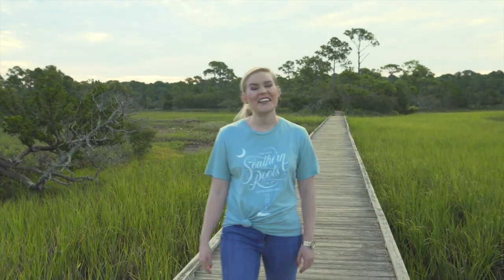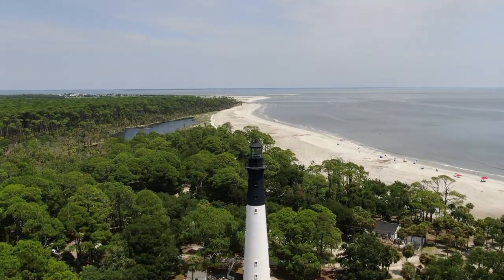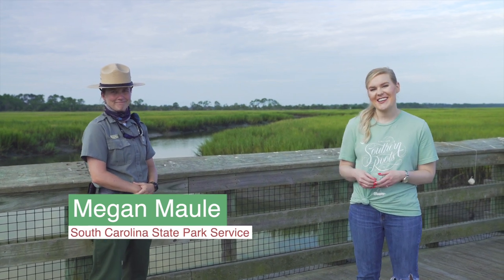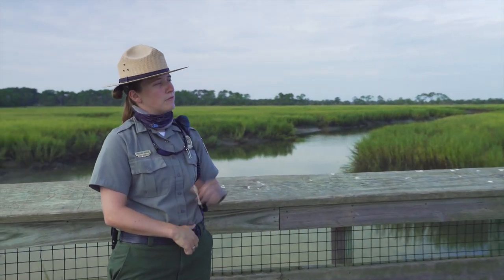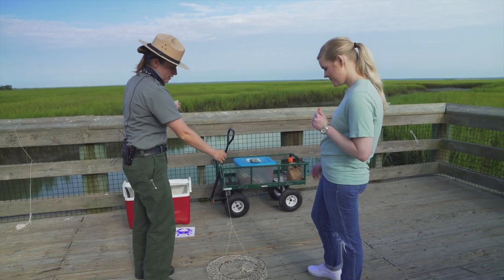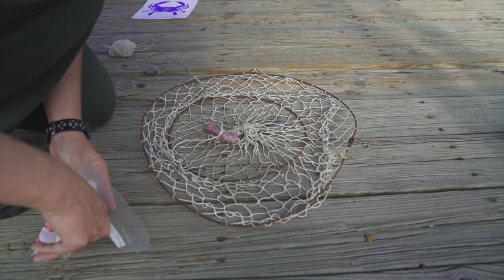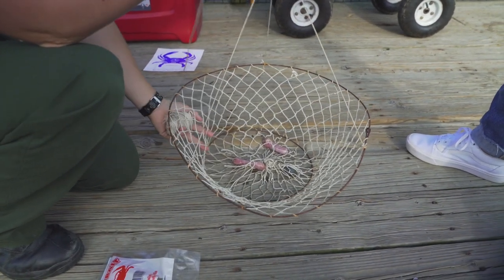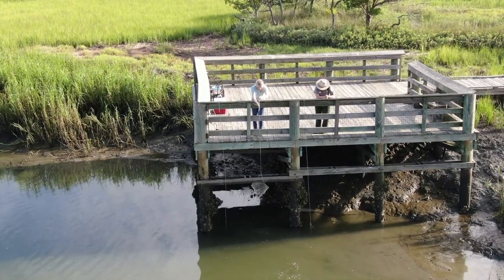Hunting Light | Go For It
From crabbing to climbing to the top of its iconic lighthouse, follow along as Devyn tries some of the unique experiences, you’ll only find at Hunting Island State Park.